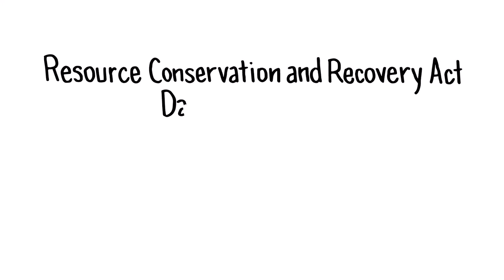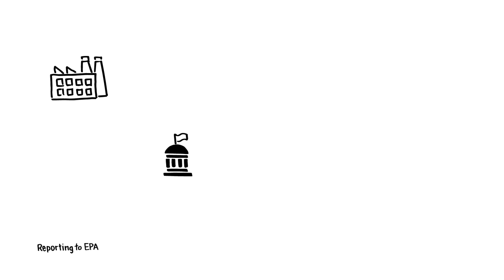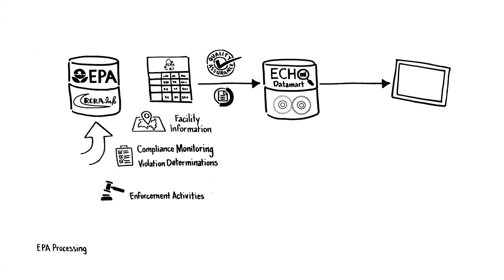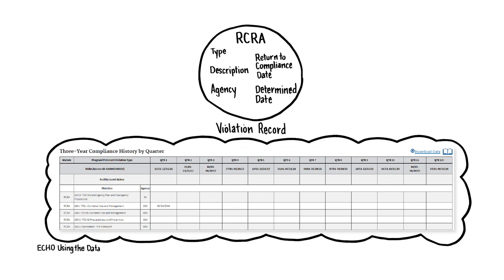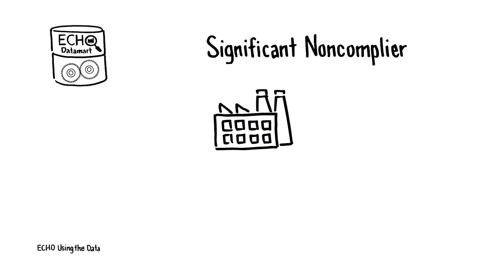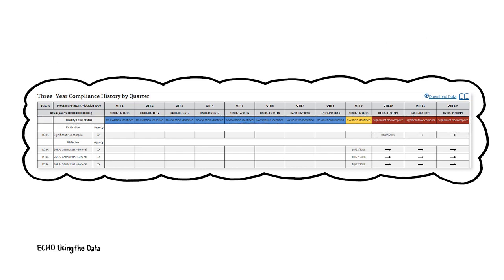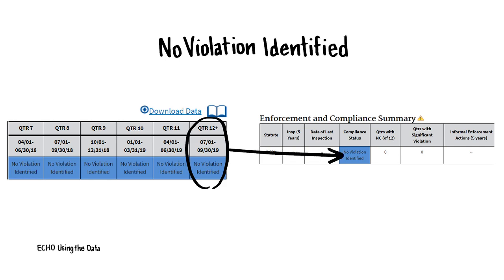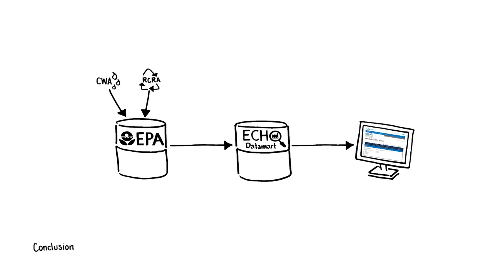ECHO Tutorial: Hazardous Waste Handlers Compliance Data Flow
EPA’s Enforcement and Compliance History Online (ECHO) is a public access website designed to allow users to find regulatory compliance and enforcement data about facilities regulated under the Clean Air Act, Clean Water Act, Resource Conservation and Recovery Act, and Safe Drinking Water Act. ECHO facility reports display data from a variety of sources. This tutorial illustrates how ECHO obtains and displays compliance data for Resource Conservation and Recovery Act hazardous waste handlers on the Detailed Facility Report.